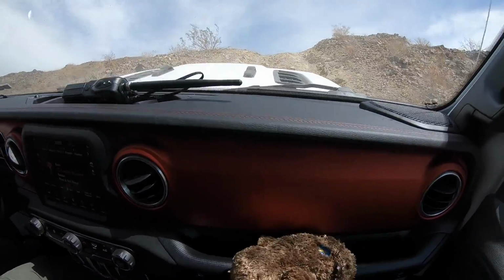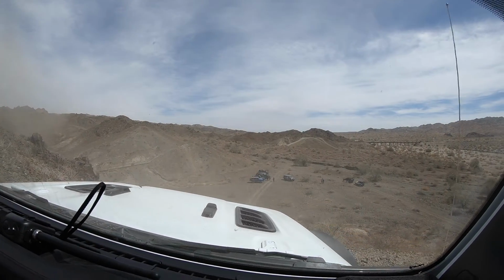The JLUR has Transmission Problems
My JLUR has been at the dealer since the 6th of July for service.  A complaint about a whine coming from the drive train has turned into major surgery for Jeep.  Watch the video for details!  **Update - the JL was returned: see my video on the subject to find out the resolution of the case.**

If you shop Amazon, drag or copy the following link to your desktop or make a shortcut and use it every time you visit Amazon.com.  Your support using this link helps the 4LowRocks Channel keep awesome content coming your way!

Here are some specific links to products I’ve used for my Jeep:

Warn VR10S Winch
Warn Winch Plate for JL Wrangler
Warn Synthetic Rope
El Jefe Winch Cover
SmittyBilt Tree Strap
SmittyBilt Shackles
Rhino Recovery Strap
SmittyBilt Recovery Bag
SmittyBilt Portable Air Compressor
ARB Tire Deflator
Midland CB Radio
SWR Meter for CB Antenna Tuning
Firestik CB Antenna Quick Disconnect
Firestik CB Antenna Spring
Shorty AM/FM Radio Antenna
BNC Connector Cover
Baofeng BF-F8HP Ham Radio
Nagoya NA-771 15.6-inch antenna
BTECH Programming Cable for Baofeng Ham Radio
MOPAR JL Wrangler Floor Mats (4-Door)
Trim & Fastener Removal Tools
First Aid Kit (Molle Fasteners)
Pop-up Privacy Tent
BFG KO2 All-Terrain 35” Tires
Mamba M23 17x9 Wheels
Nilight 20” Light Bar
Nilight Cube Lights
MOPAR Tailgate Table
Rock Hard JL LCA Skid Plates
Renogy 100W Solar Suitcase
Surge Guard 30W RV Protector
K&N Reusable Air Filter
K&N Air Filter Recharge Kit

Thank you for visiting 4LowRocks!  This YouTube channel is intended solely for informational and entertainment purposes.  4LowRocks assumes no liability for property damage or injury incurred as a result of any of the information contained in this video or any other 4LowRocks production.  No information contained in this video or any other 4LowRocks production shall create any expressed or implied warranty or guarantee of any particular result, endorsement of any product, procedures, specifications, nor advice on use, maintenance, or installation/removal of any product or parts.  Any injury, damage, or loss that may result from improper use of vehicles, products, tools, equipment, or from the information contained in this video or any other 4LowRocks production is the sole responsibility of the user and not 4LowRocks.  Your agreement to the above disclaimer is implied by watching 4LowRocks video productions.